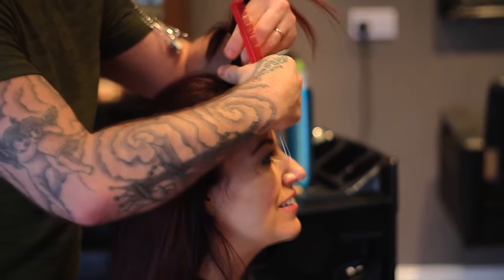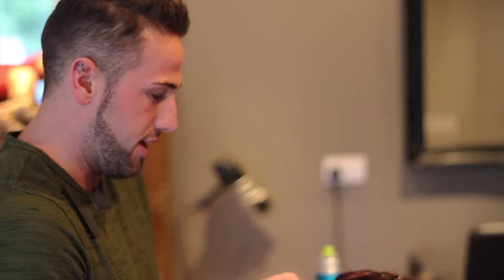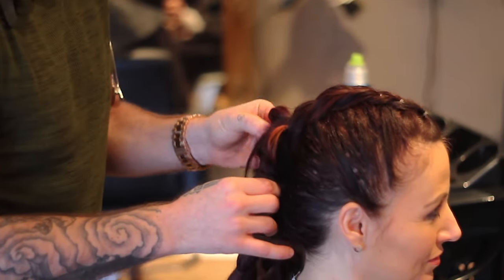Pimped Up Pins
Kris Brown creates a 'plaited masterpiece' at Pimped Up Pins hair salon.